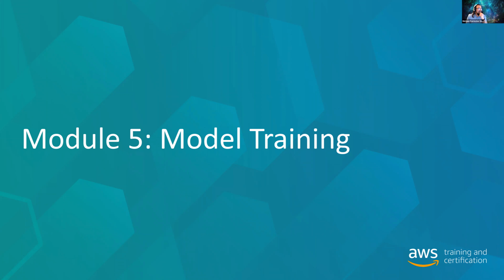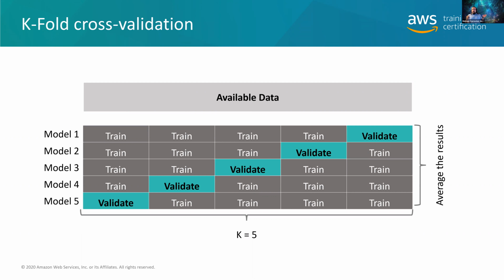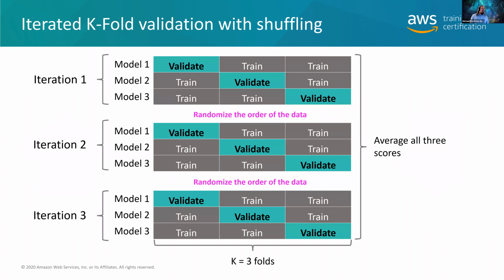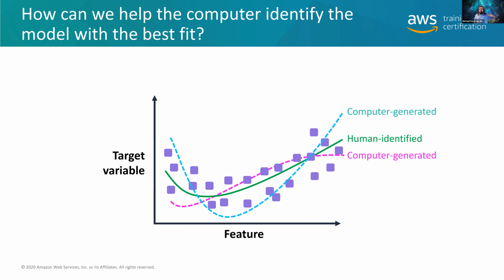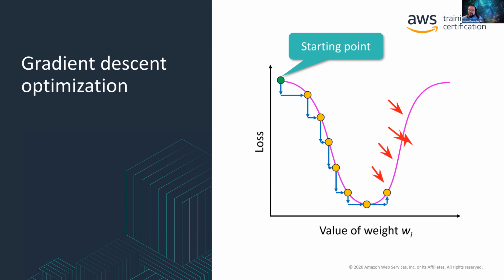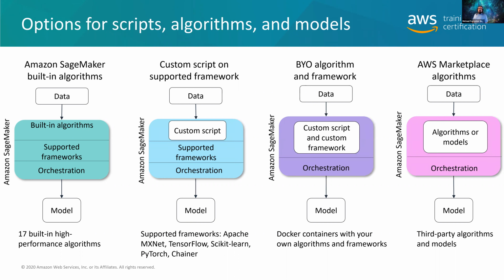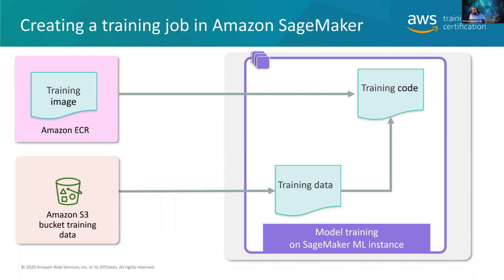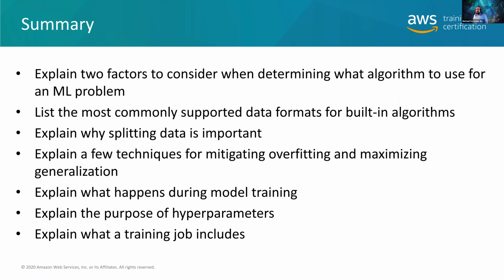202202 - ML Pipeline - Module 5 - Part 3 - Model Training